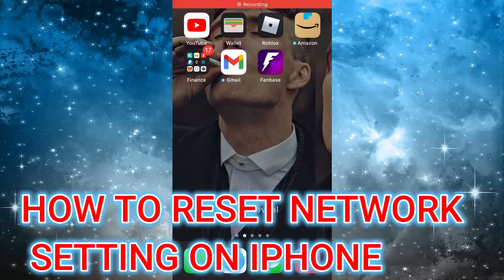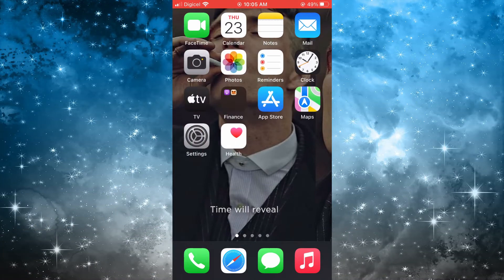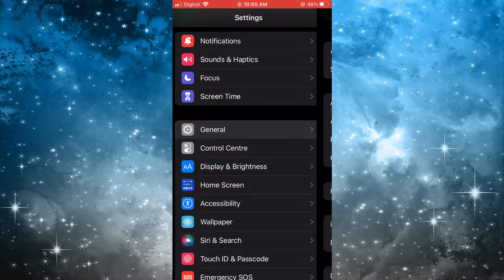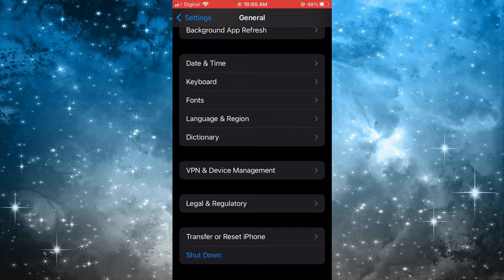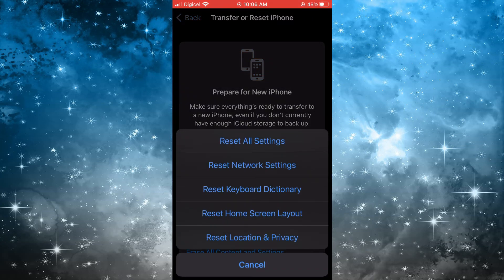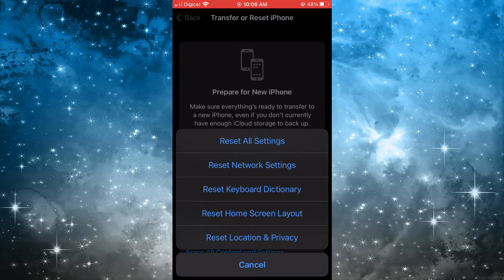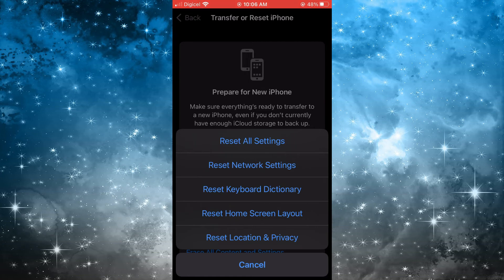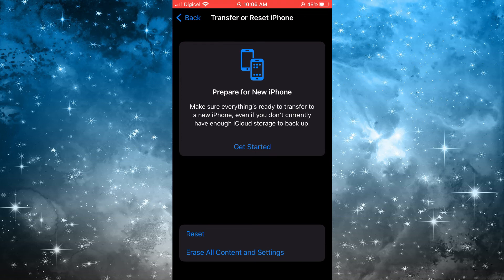HOW TO RESET NETWORK SETTINGS ON IPHONE 2022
HOW TO RESET NETWORK SETTINGS ON IPHONE